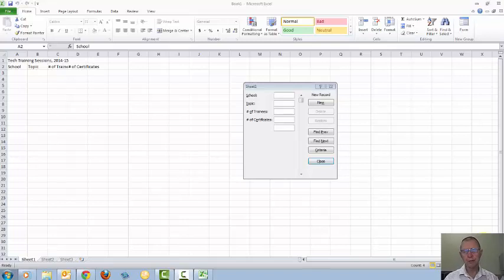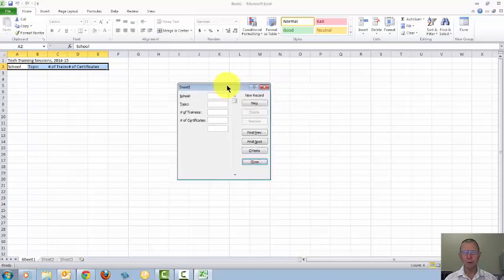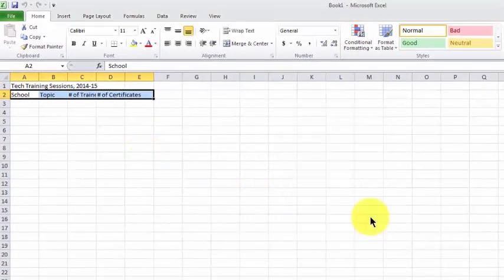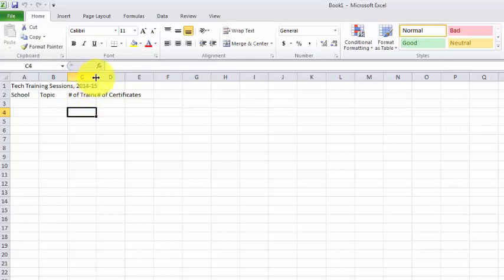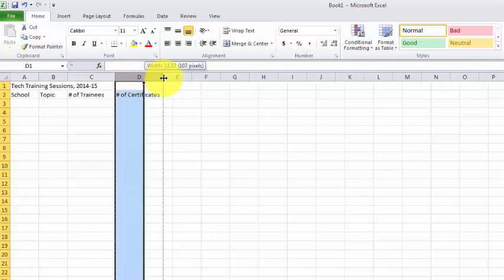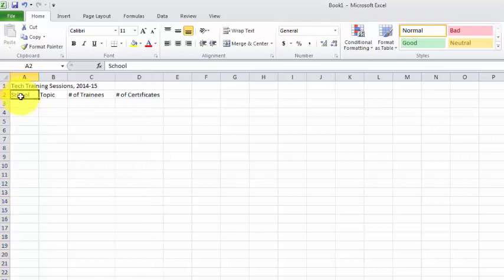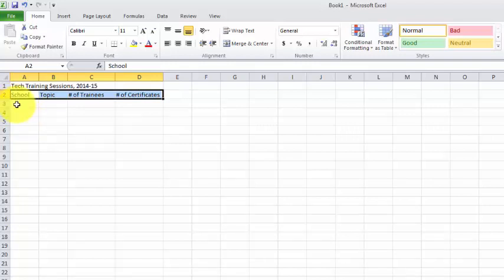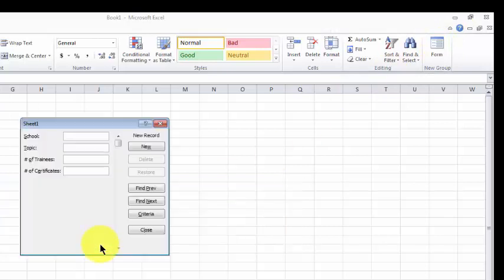excel form 4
Close the form and format the spreadsheet.